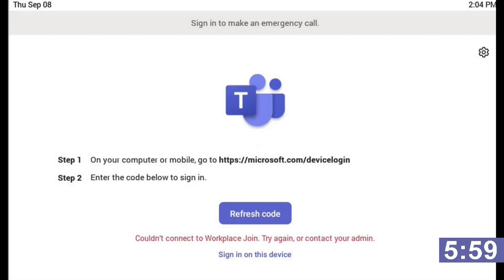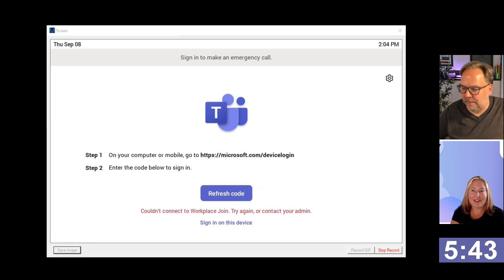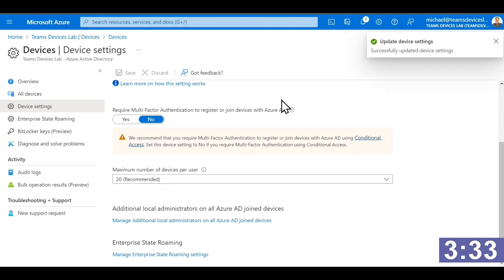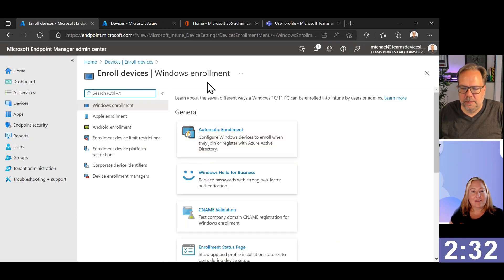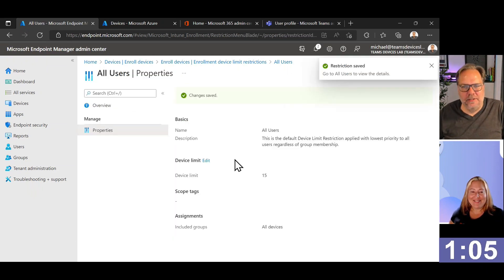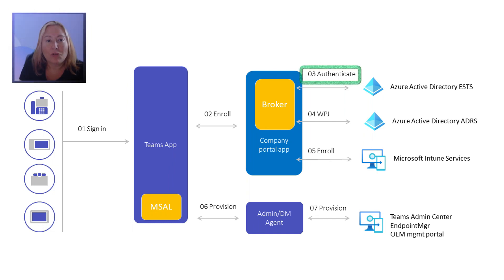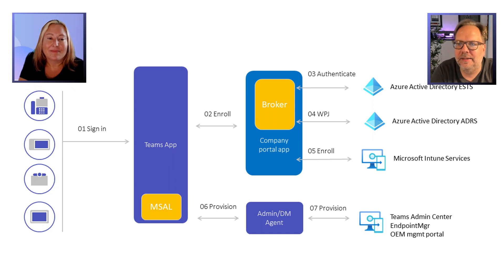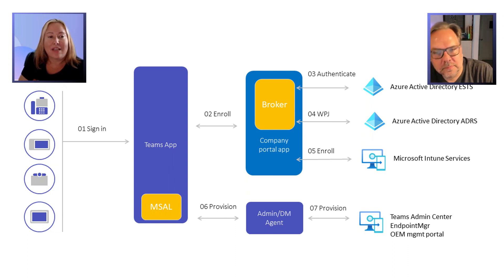Teams devices for IT Pros 5: Can You Stump Herr? Episode 3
Join Traci Herr and Michael Tressler as we play everyone's favorite game: Can You Stump Herr! In this exciting and invigorating game show, Microsoft genius Traci Herr is challenged to solve Intune and Conditional access problems in Michael's Office 365 tenant. But she only has 5 minutes to resolve the issue!

Will she be able to do it?

Somewhere throughout all this, you'll be exposed to how a real Microsoft expert goes through the process of troubleshooting Intune and Conditional Access issues with Microsoft Teams Android devices. It's fun AND educational! :)